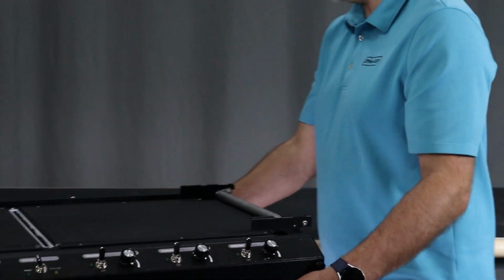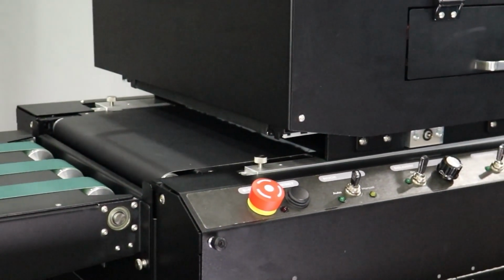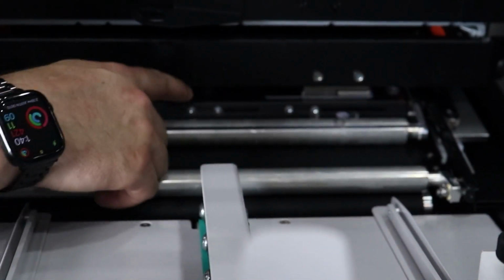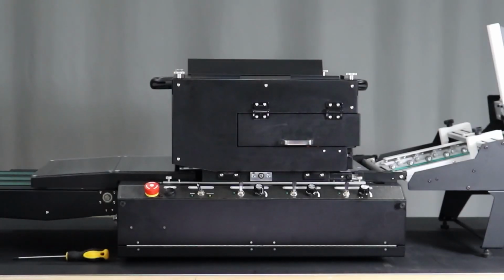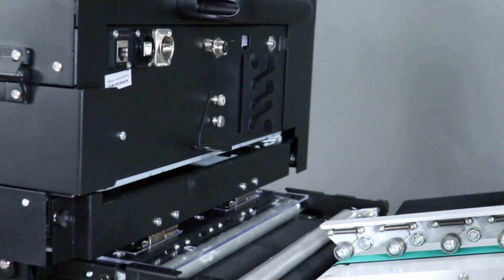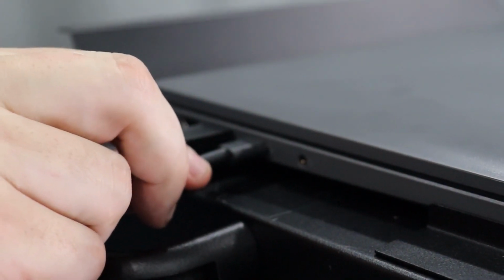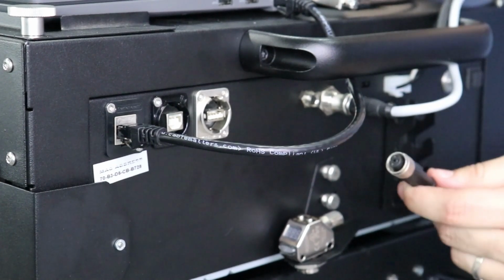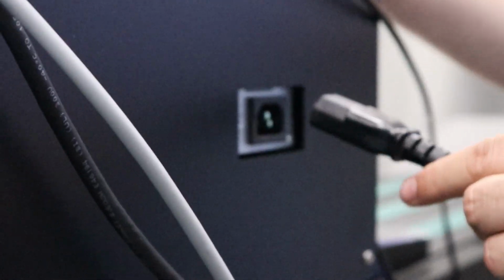Coverbind envPrinter® | Hardware Setup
Need to install your Coverbind envPrinter® and not sure how? This step-by-step video walks you through the entire setup process, including conveyor installation, printer alignment, ink cartridge installation, and final power connections. Follow along for a smooth and error-free setup so you can start printing right away.

• Clear, step-by-step setup instructions
• Avoid common installation mistakes
• Ensure optimal print quality and performance

Find exactly what you are looking for:
(00:08) Unboxing & Getting Started with Your Coverbind envPrinter®
(00:56) Installing the Conveyor for Efficient Workflow
(02:09) Securing the Printer for Stable Performance
(04:18) Properly Leveling Your Printer for Best Results
(05:18) Aligning the Feeder for Precision Printing
(08:09) Installing Ink Cartridges
(09:39) Removing Shipping Retainers Before First Use
(11:48) Setting Up & Locking Down Your Computer
(14:20) Connecting Cables for a Smooth Printing Experience
(18:34) Powering Up & Prepping for Your First Print Job